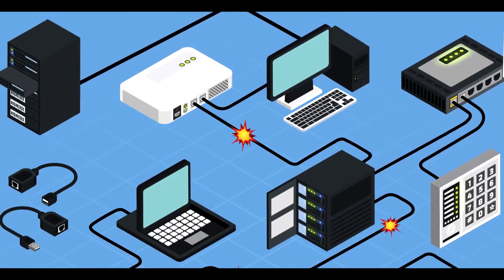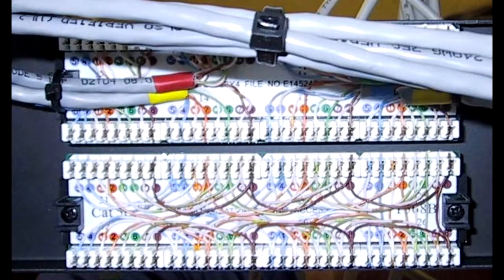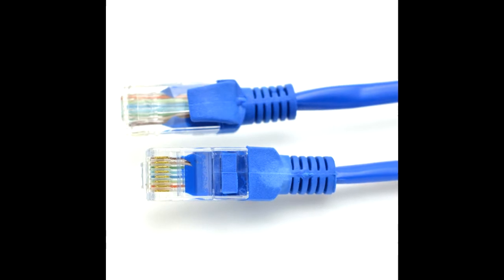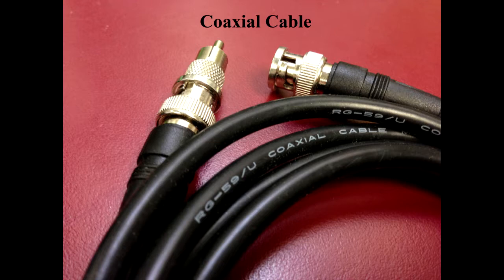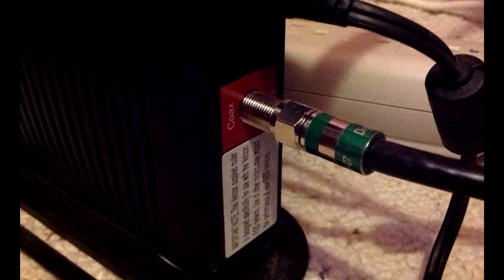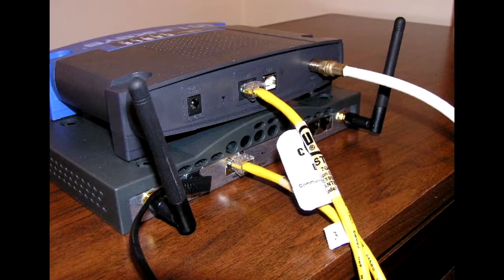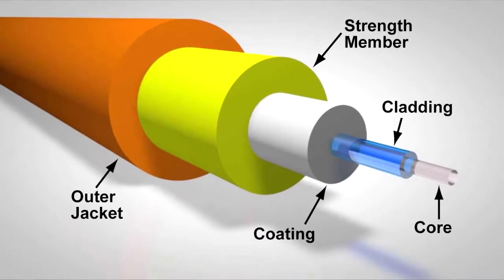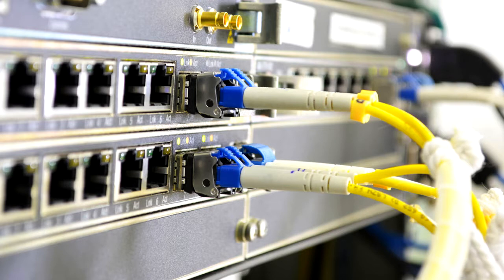Wired Technologies In Networking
There is a three type of Technologies available

First  - Twisted-Pair Wire
This is the most widely used medium for telecommunication. Twisted-pair wires are ordinary telephone wires which consist of two insulated copper wires twisted into pairs and are used for both voice and data transmission. The use of two wires twisted together helps to reduce crosstalk and electromagnetic induction. The transmission speed range from 2 million bits per second to 100 million bits per second.

Second - Coaxial Cable
These cables are widely used for cable television systems, office buildings, and other worksites for local area networks. The cables consist of copper or aluminum wire wrapped with insulating layer typically of a flexible material with a high dielectric constant, all of which are surrounded by a conductive layer. The layers of insulation help minimize interference and distortion. Transmission speed range from 200 million to more than 500 million bits per second.

Third - Fiber Optics
These cables consist of one or more thin filaments of glass fiber wrapped in a protective layer. It transmits light which can travel over long distance and higher bandwidths. Fiber-optic cables are not affected by electromagnetic radiation. Transmission speed could go up to as high as trillions of bits per second. The speed of fiber optics is hundreds of times faster than coaxial cables and thousands of times faster than twisted-pair wire.